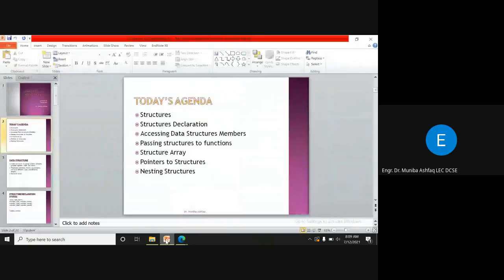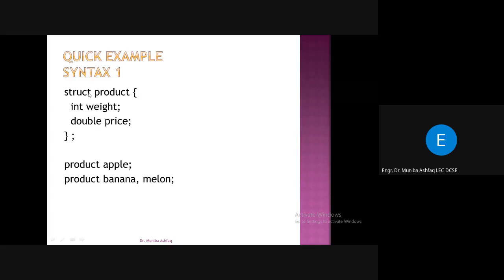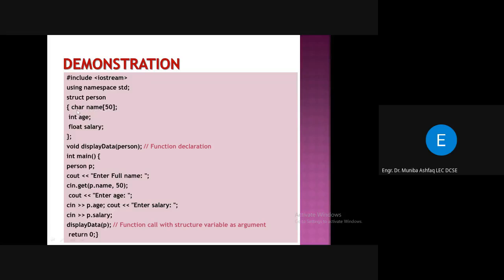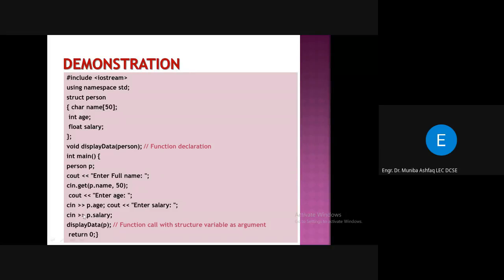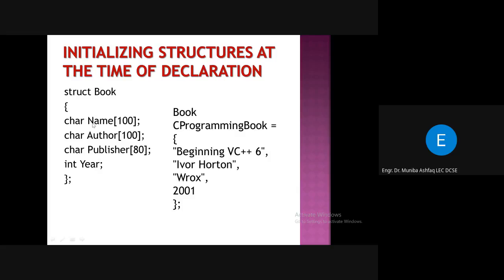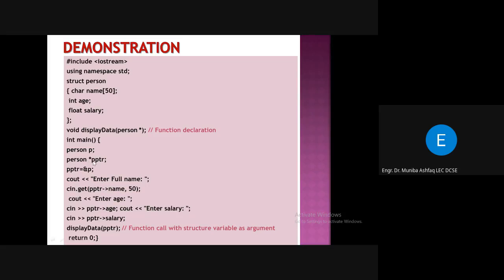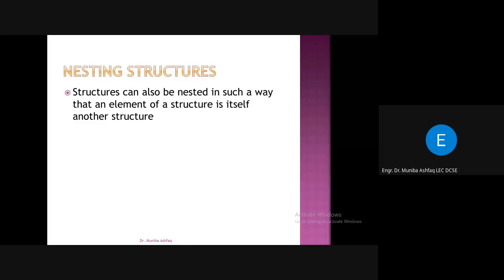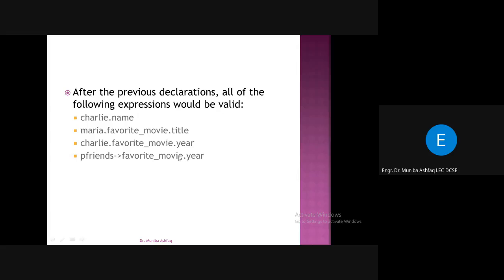LECTURE 8 STRUCTURES